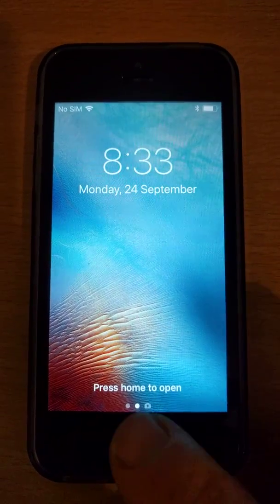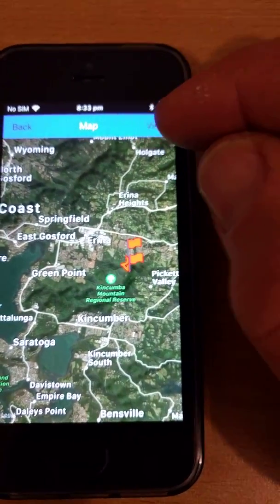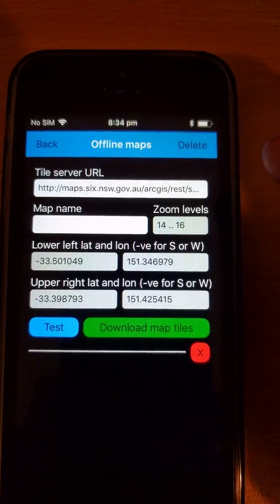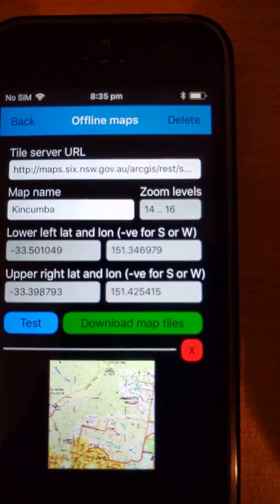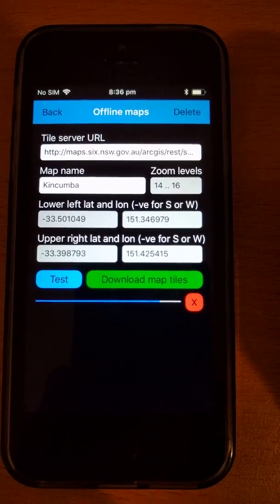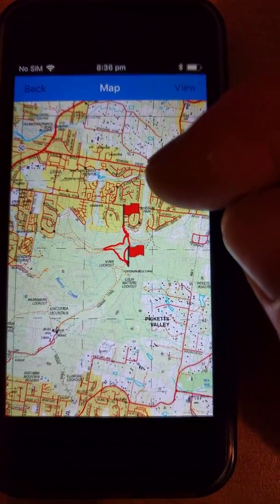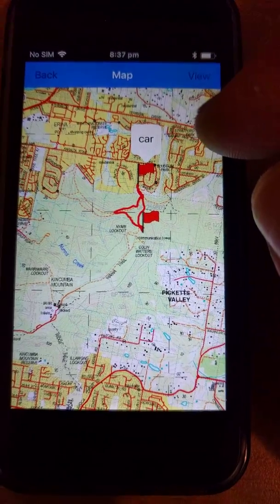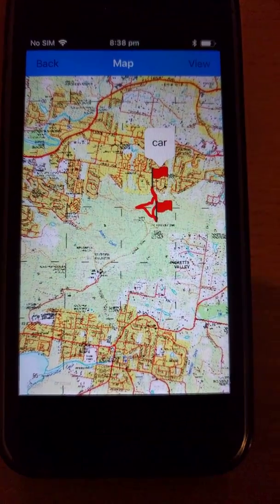How to use offline maps with Handy GPS on iOS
This video shows you how to download offline maps from a map tile server using the paid version of the Handy GPS app on iOS. For full details on the Handy GPS app,